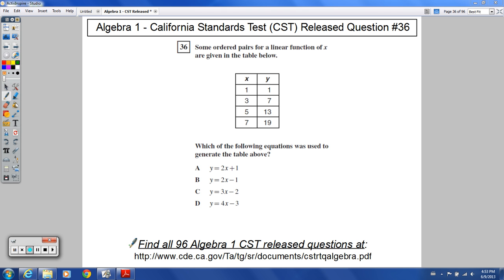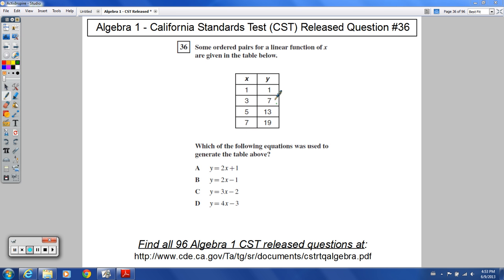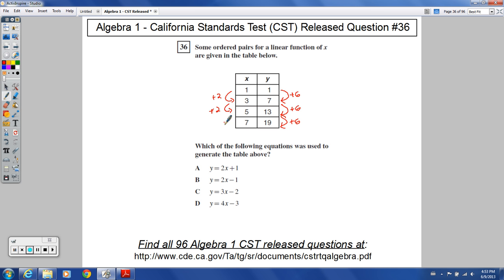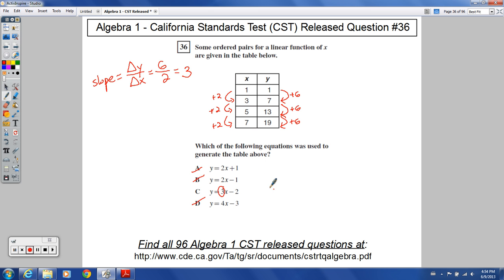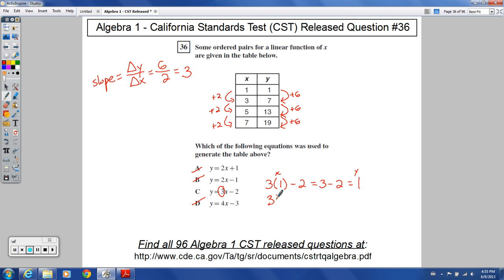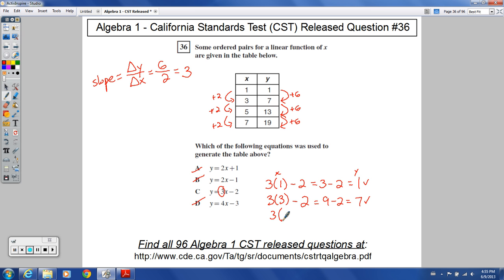Algebra 1 - CST Released Question #36 (Determining Slopes)